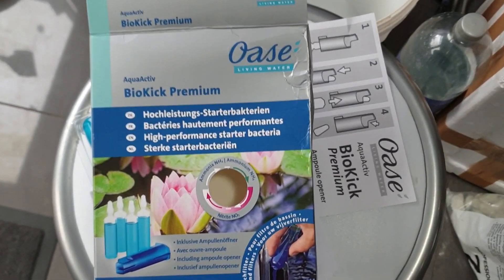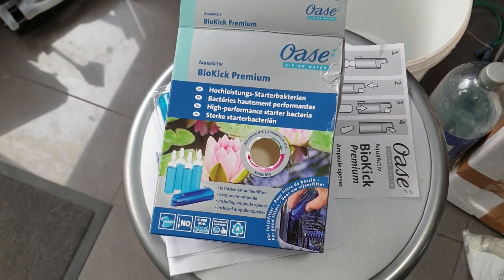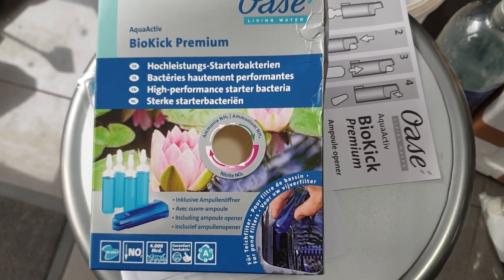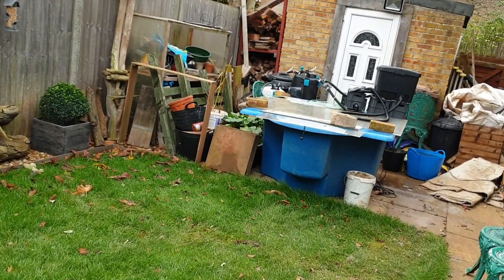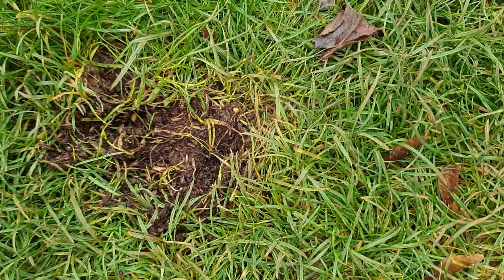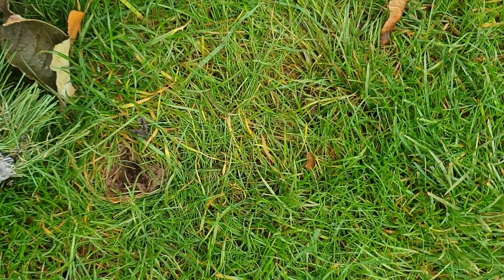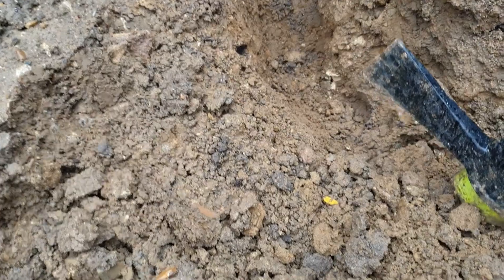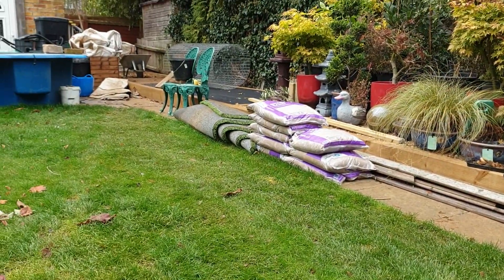Sleeper Pond with Window Rebuild (Part 11) Oase BioKick Premium Trial & Review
So in this video I ordered some Oase BioKick Premium which has just this second arrived to try and a bit more digging 😂😂😂